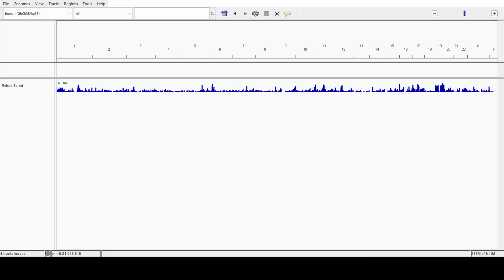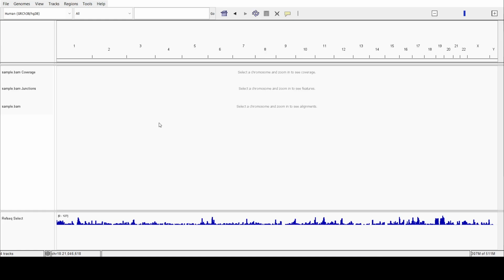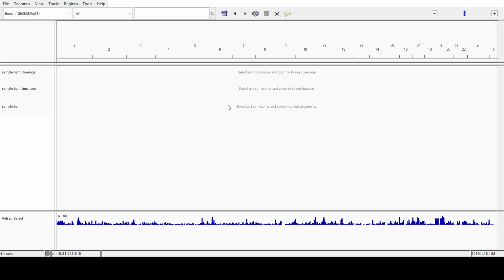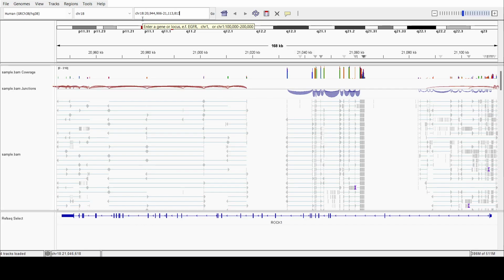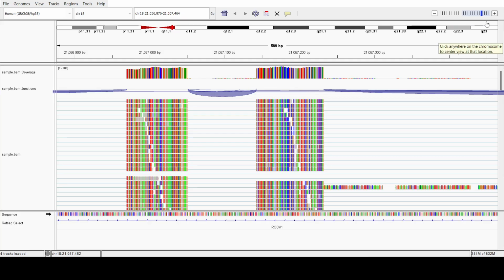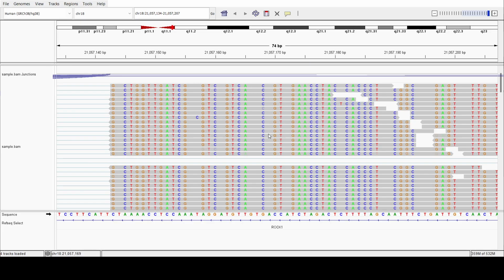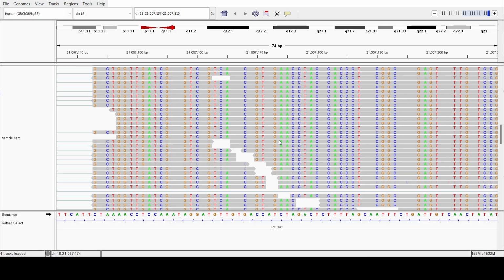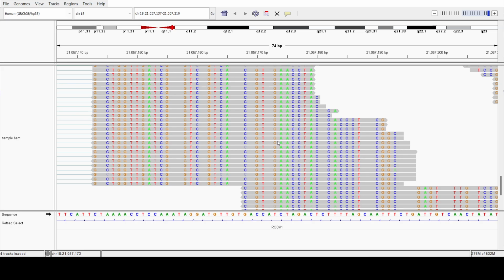23. Bioinformatics with Python: Visualizing Mutations with IGV (Integrative Genomics Viewer)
You aligned your data and compressed it into a BAM file, but how do you actually look at it? In this video, we step out of the command line and open a graphical interface: IGV (Integrative Genomics Viewer). Developed by the Broad Institute, this is the gold standard for genomic visualization. We will load our reference genome, import our sorted BAM file, and zoom in to physically spot a DNA mutation (SNP) with our own eyes!